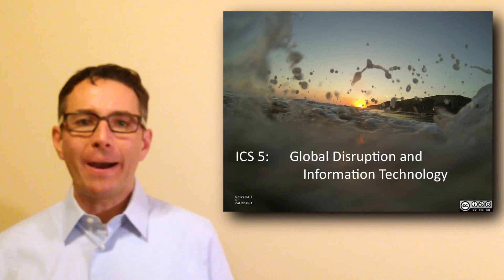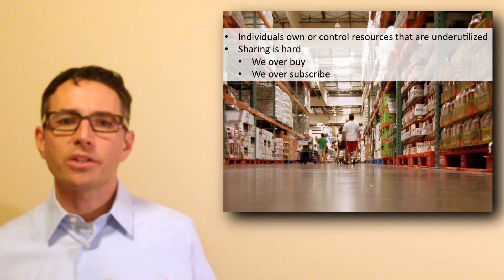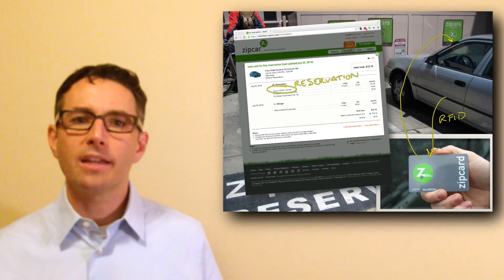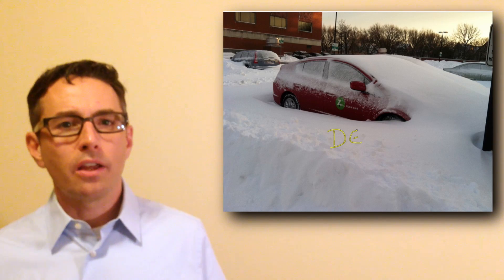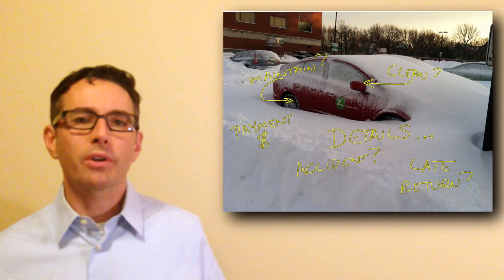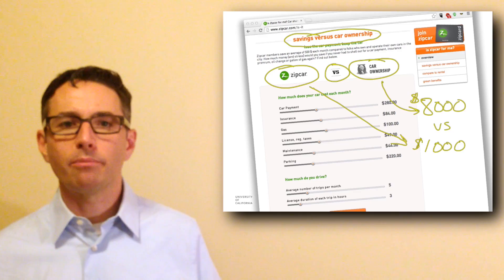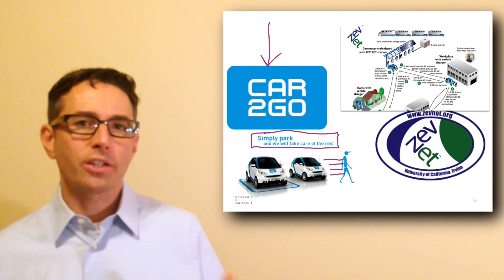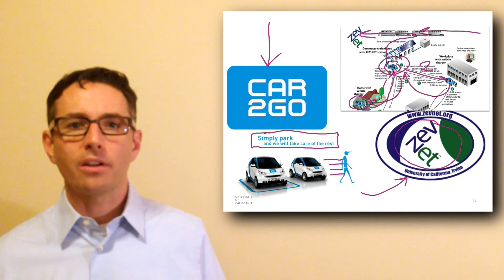Collaborative Consumption: Part 1